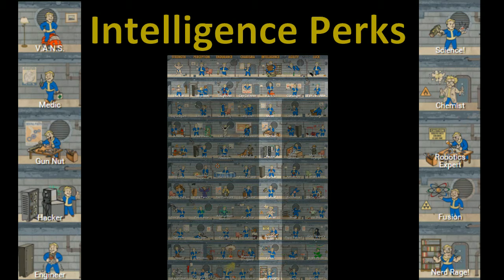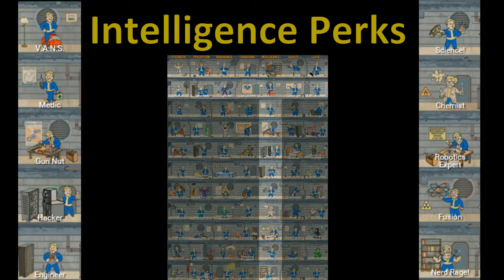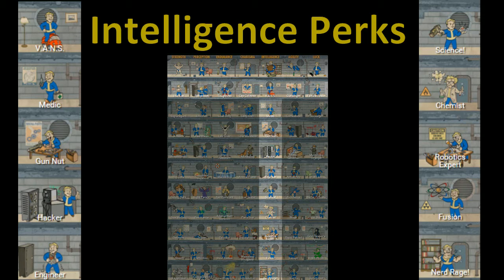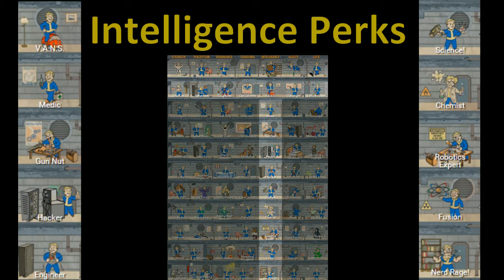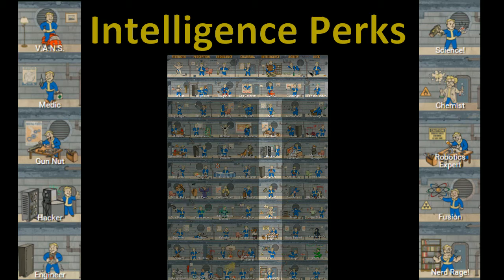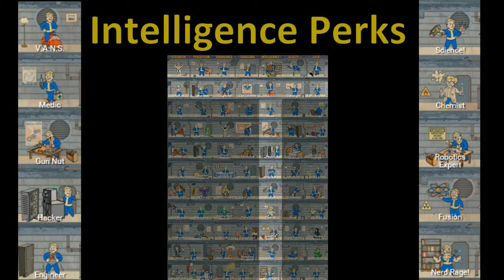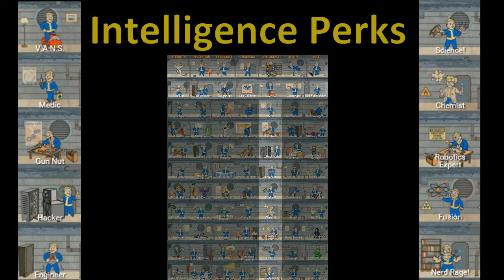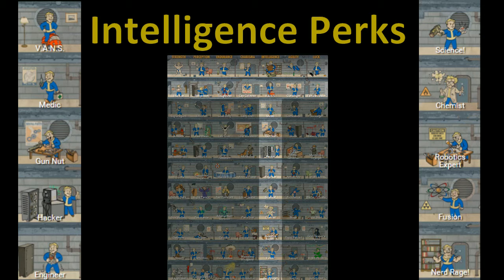Fallout 4 Intelligence Perks breakdown and analysis *Pre-Launch Speculation*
My thoughts on the perks under Intelligence in Fallout 4.  All speculation so information may not be 100% accurate.  After launch there will be another series breaking down the actual perks in game.  Join me for my live stream November 9th at 11pm CST